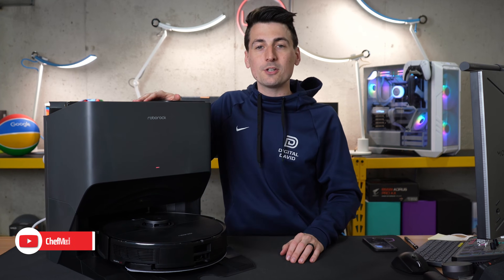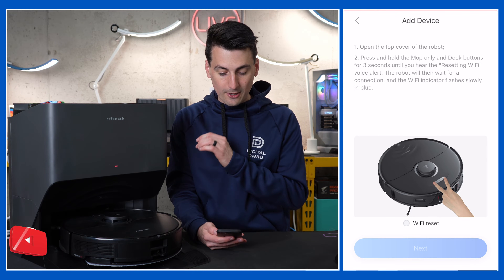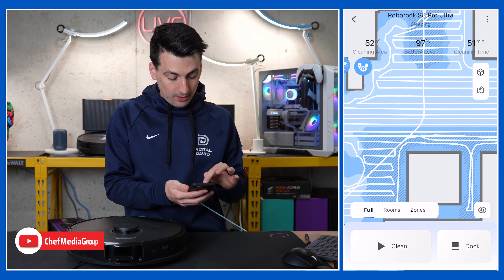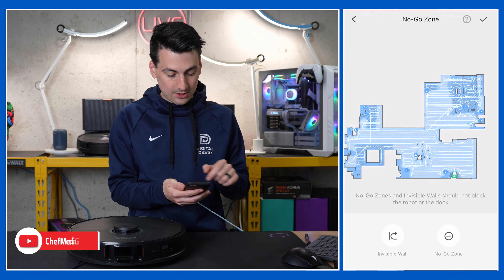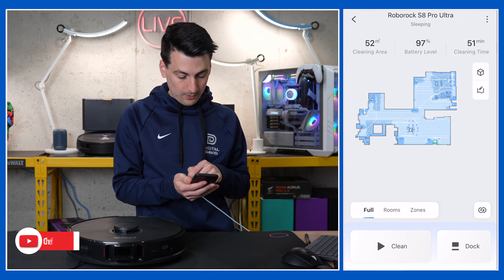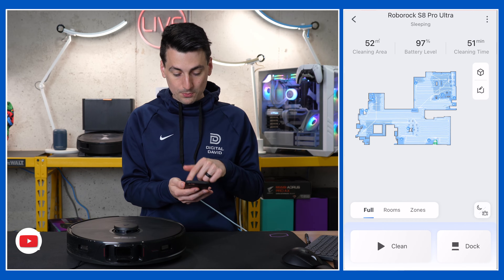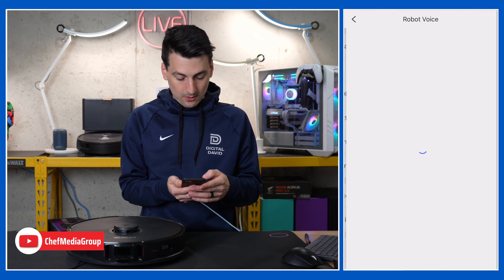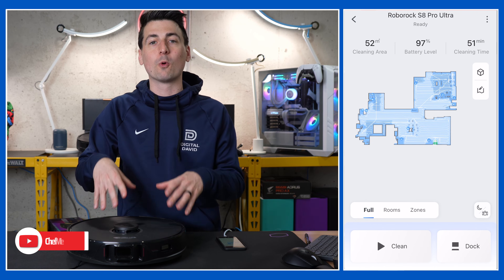Roborock App Setup: A Beginner's Guide to Connect Robot Cleaner to Roborock App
Welcome to our Roborock mobile app setup tutorial! In this video, we'll walk you through the process of setting up the Roborock mobile app on your smartphone so you can control your robot vacuum with ease.

First, we'll guide you through downloading and installing the Roborock app from the app store. Then, we'll show you how to connect your robot vacuum to the app, including connecting to your home Wi-Fi network. We'll also cover how to customize your cleaning preferences, set up schedules, and view cleaning history.

By the end of this tutorial, you'll be able to seamlessly control your Roborock robot vacuum from your smartphone and enjoy a cleaner, more comfortable home. So, sit back, relax, and let's get started with setting up your Roborock mobile app!

Amazon INTL

00:00 - Intro
00:24 - Roborock App Setup
03:23 - Roborock App Features